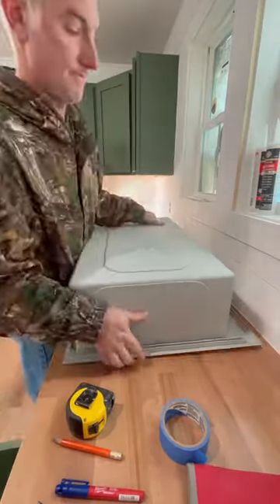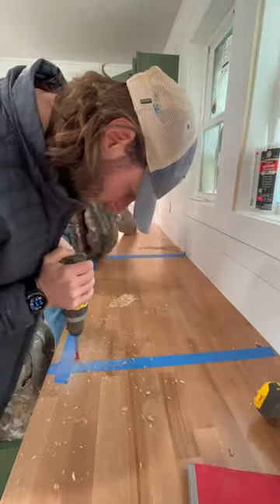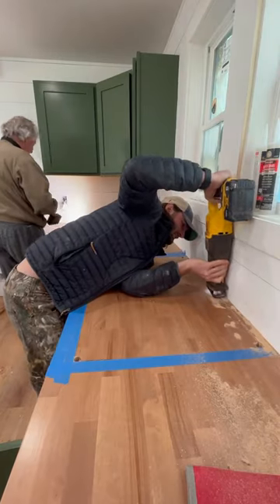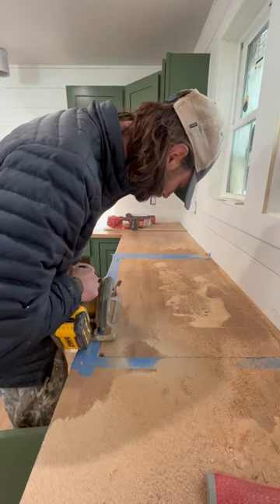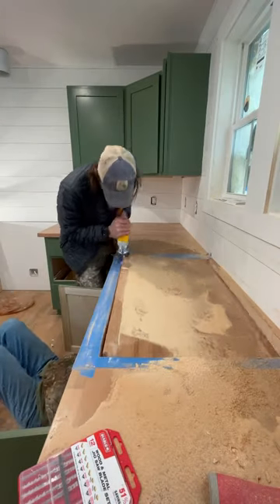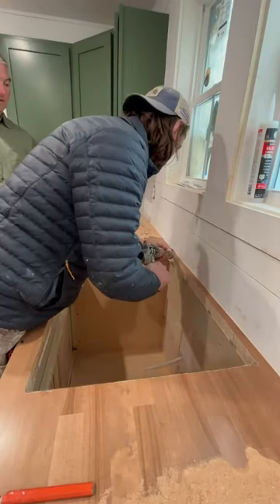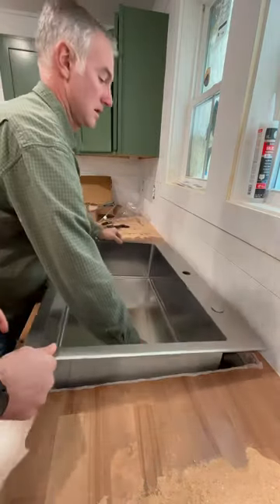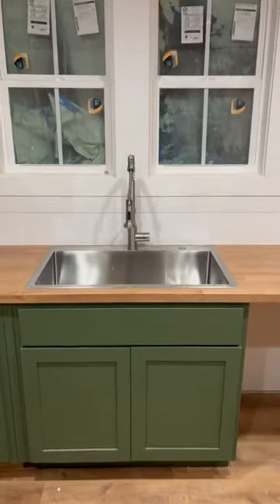Massive kitchen sink 😍 | Full install 💪